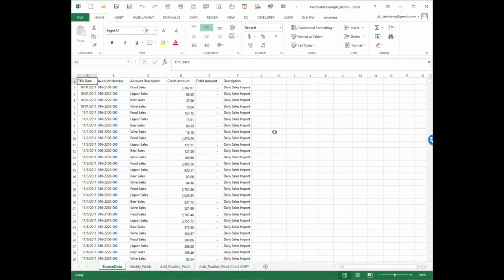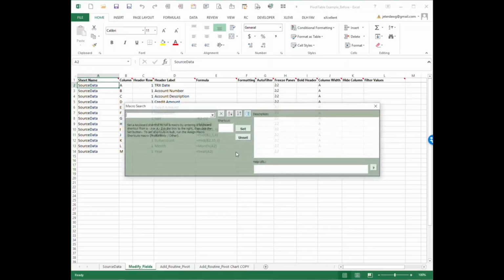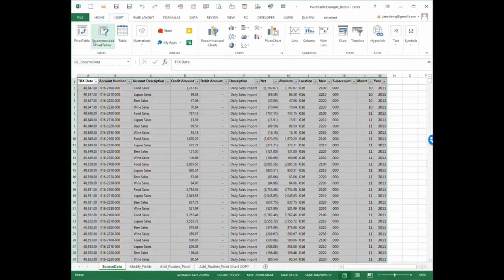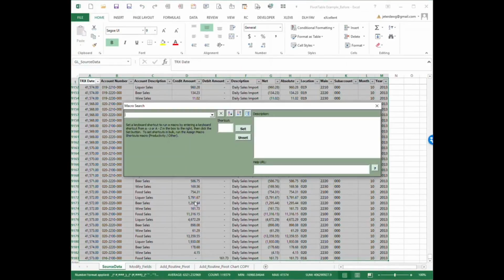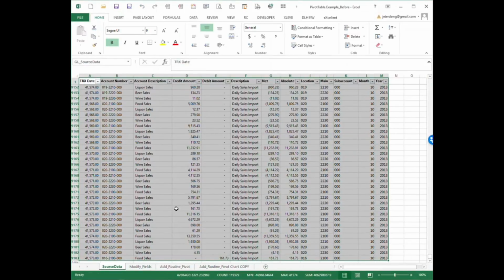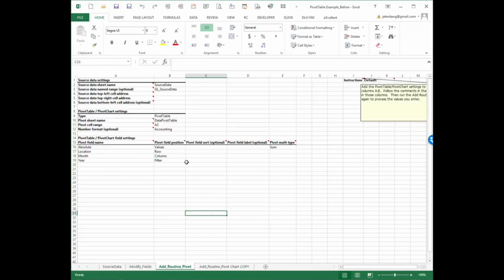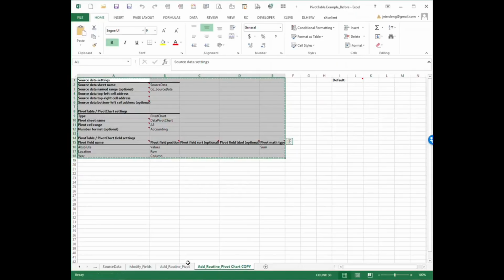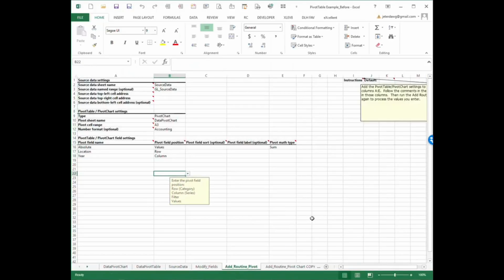Excel PivotTables and PivotCharts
This video shows how to use PivotTables and PivotCharts in Excel, including some examples, and how to use the XLEV8 add-in to quickly insert PivotTables and PivotCharts using saved parameters.